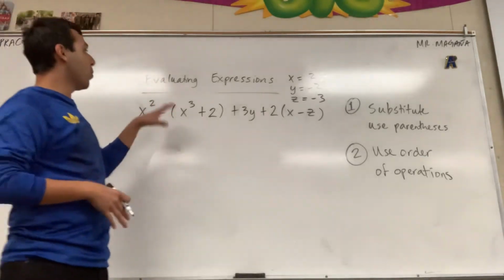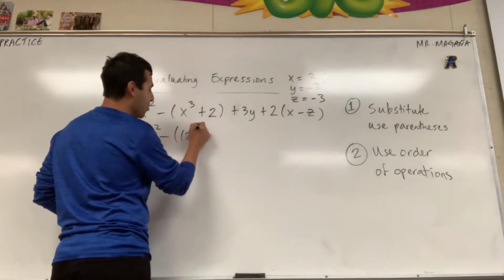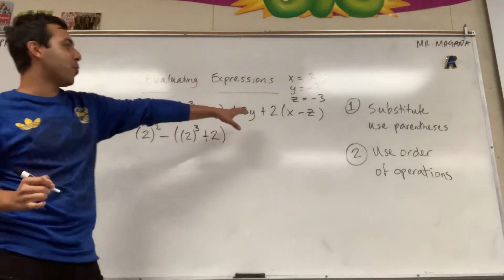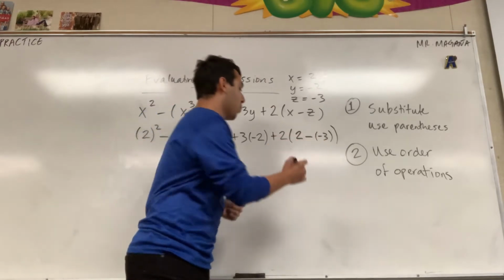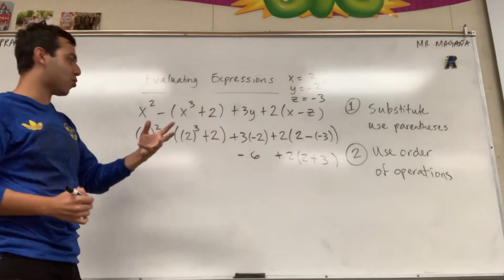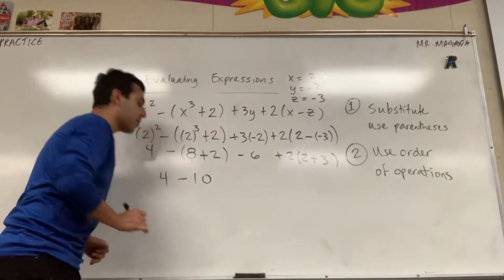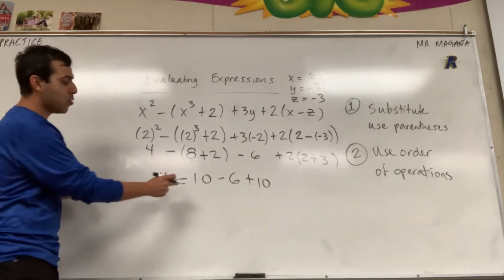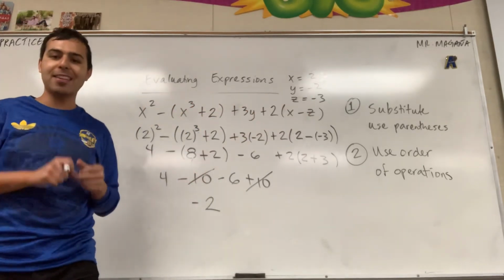Evaluating expressions (3 variables)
x , y , and z! Substitute and use order of operations